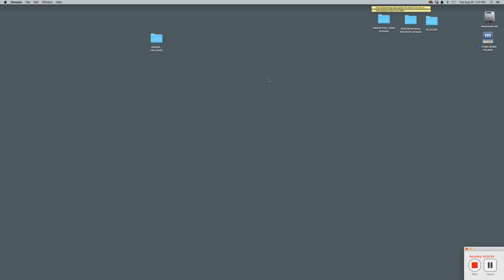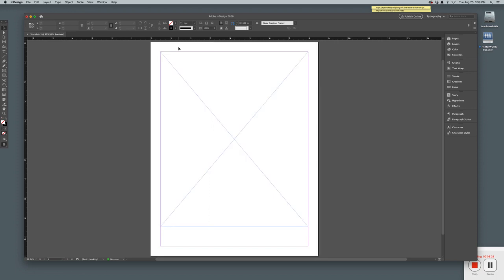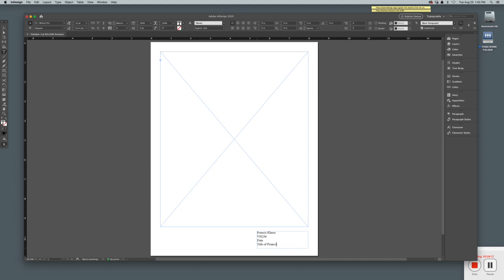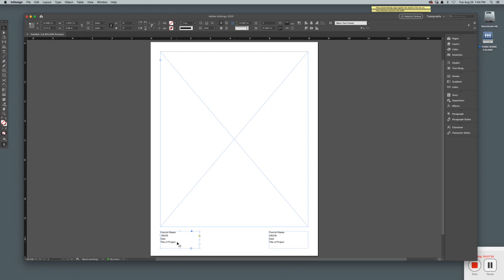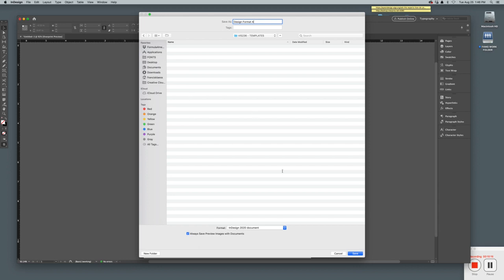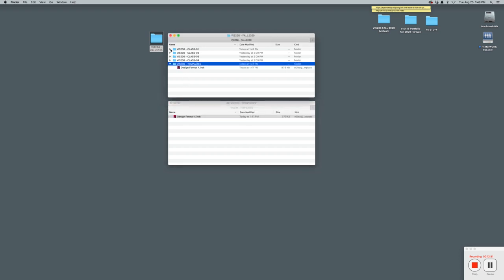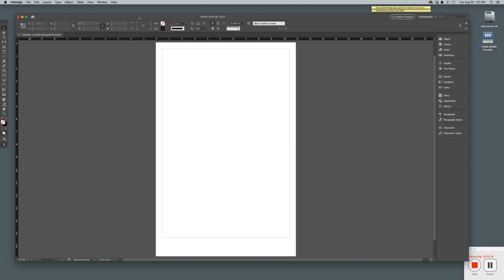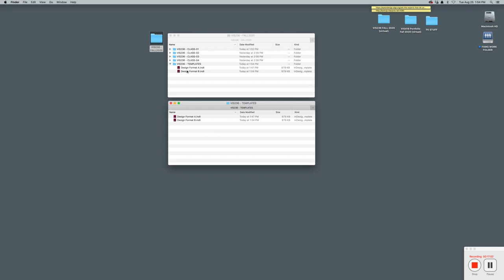VIS236 - Template Creation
Farmingdale State College SUNY